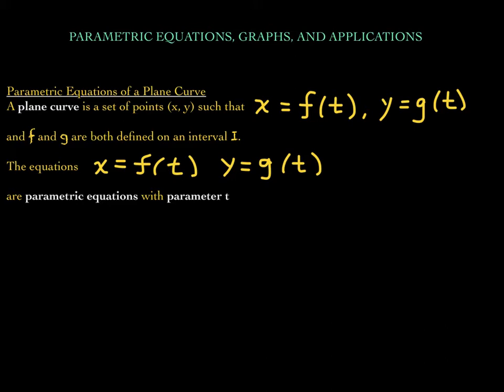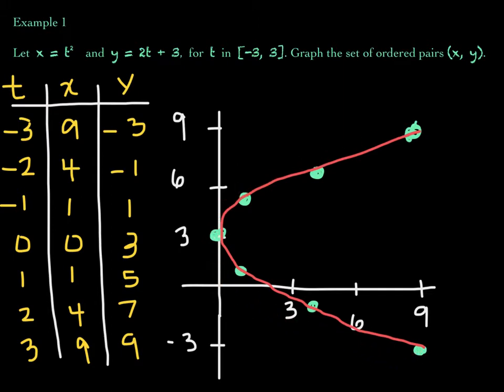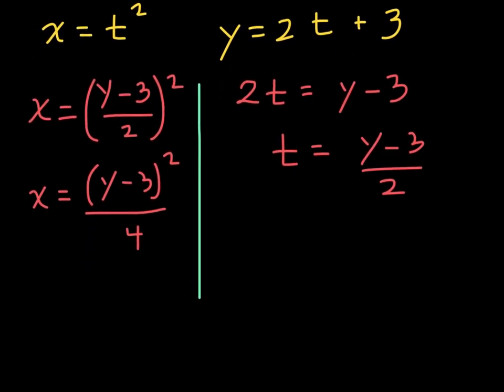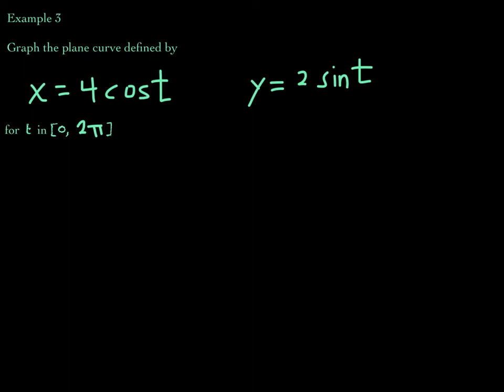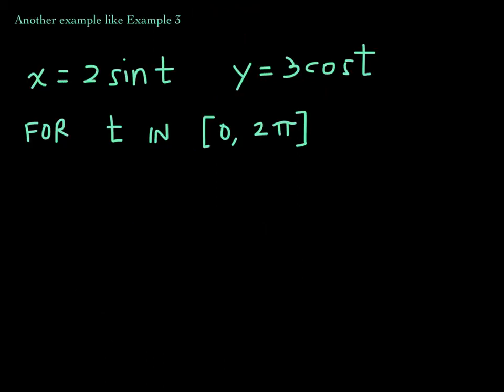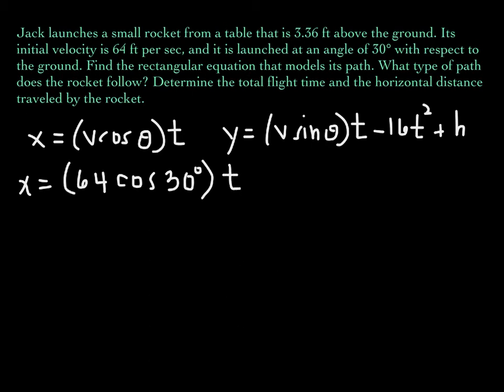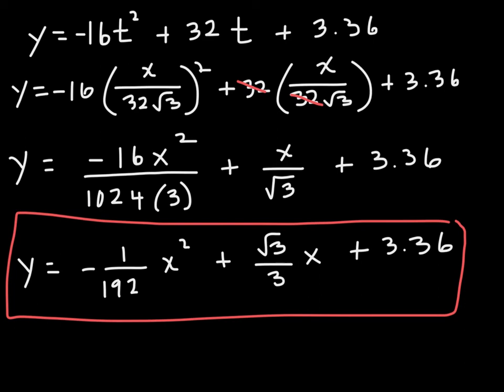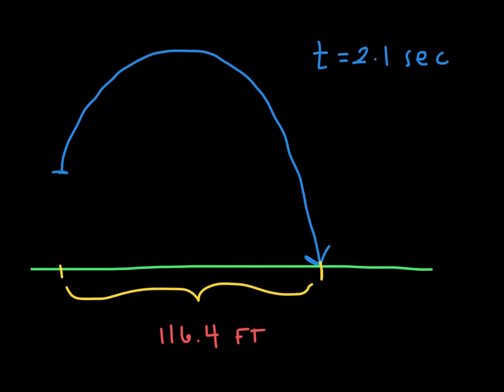Parametric Equations | Trigonometry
Understand parametric equations and their graphs. Solve applications of parametric equations.